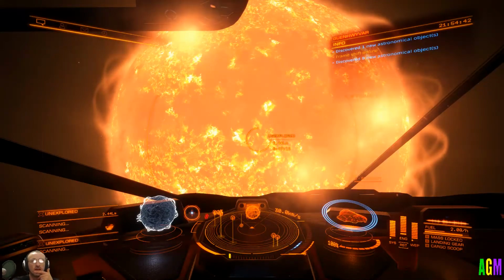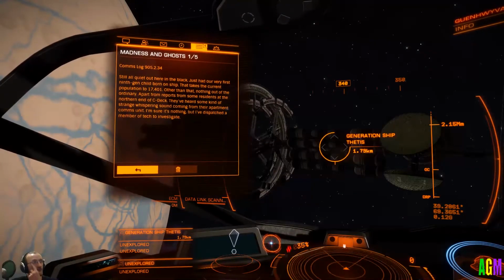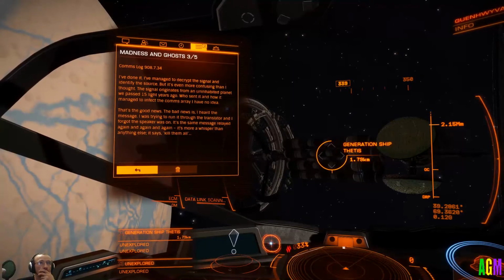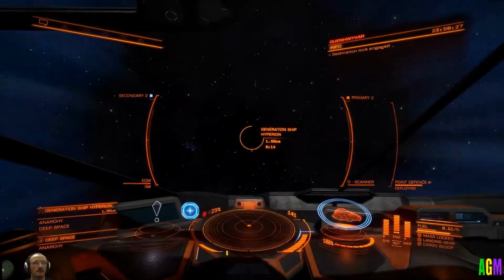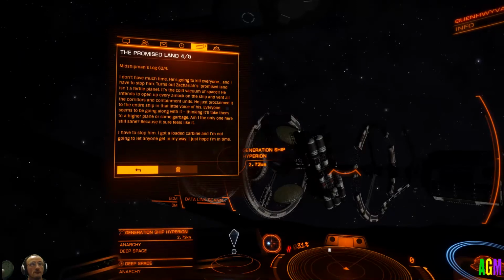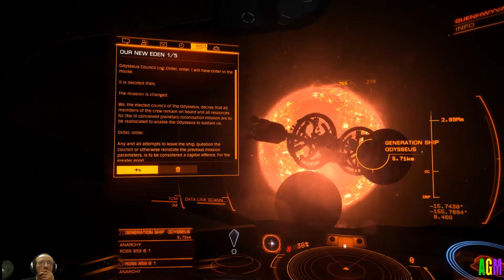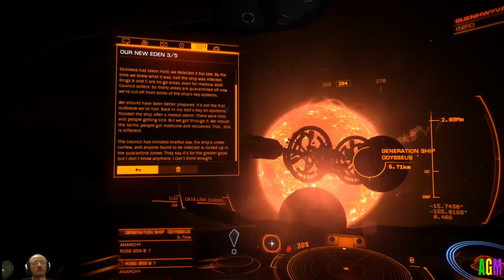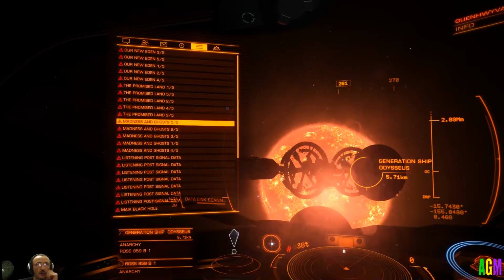Elite Dangerous Generation Ships, Thetis, Hyperion, Odysseus. **SPOILERS**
***WARNING CONTAINS SPOILERS***

This video is a quick look at 3 Generation Ships, Thetis, Hyperion and Odysseus found in the Elite Dangerous Universe and the results of the Ship Log Uplink scans.

"Elite Dangerous Generation Ships, Thetis, Hyperion, Odysseus was created using assets and imagery from Elite Dangerous, with the permission of Frontier Developments plc, for non-commercial purposes. It is not endorsed by nor reflects the views or opinions of Frontier Developments and no employee of Frontier Developments was involved in the making of it."